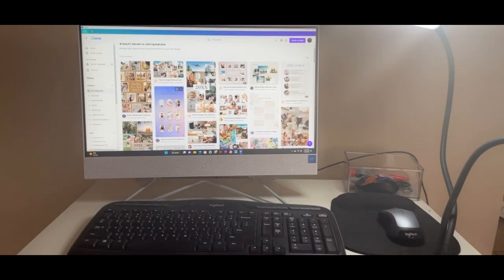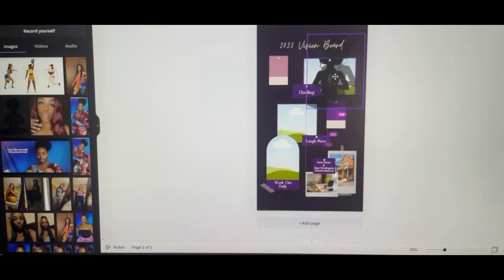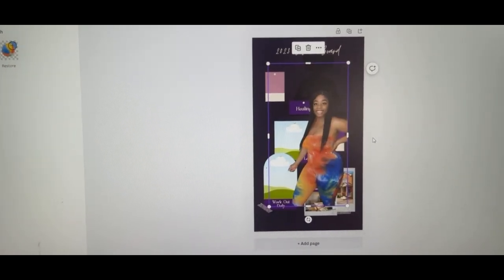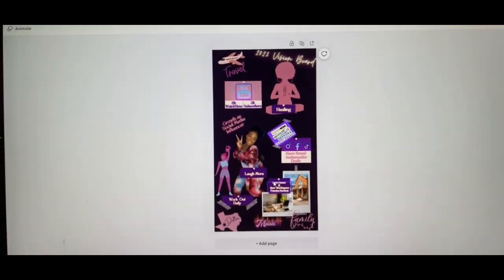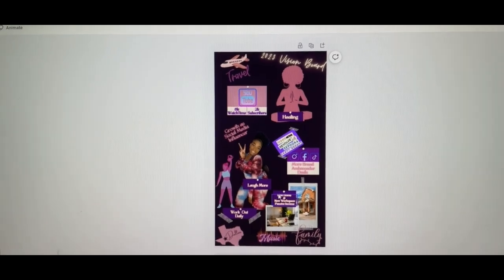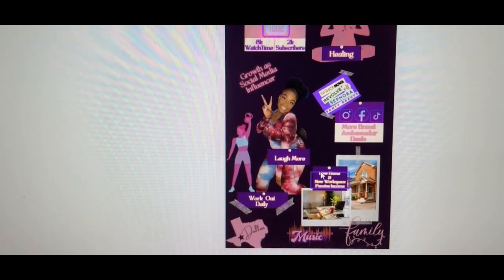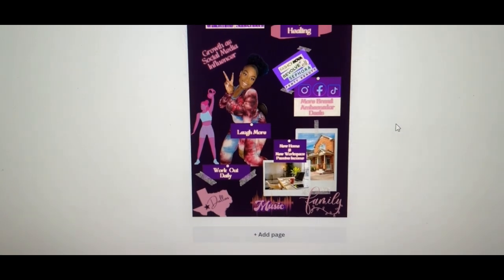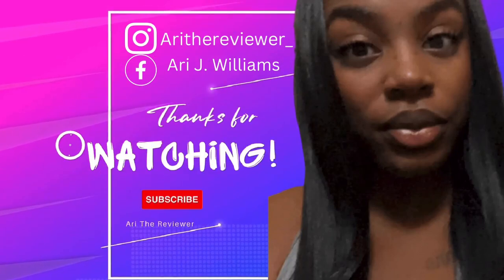My First Digital Vision Board Vlog 2023 !!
Hey yall. My channel consists of vlogs, shorts, and reviews of products and businesses. Hopefully yall like the content. Please be honest in the comments. Please ask me any questions in the comments because I definitely want to do some Q & A videos every now and then. No army or military questions please. I left that chapter for a reason. It was a nice experience though.